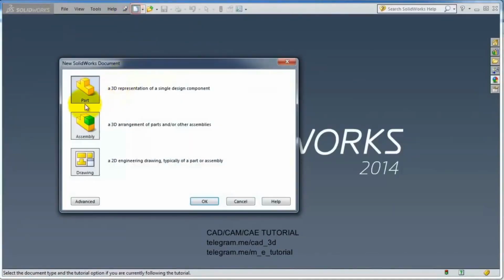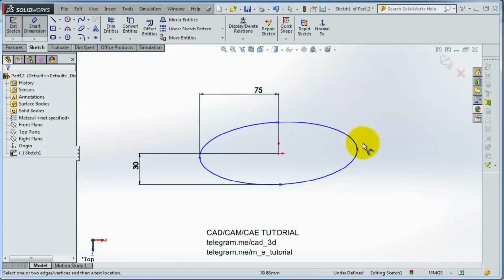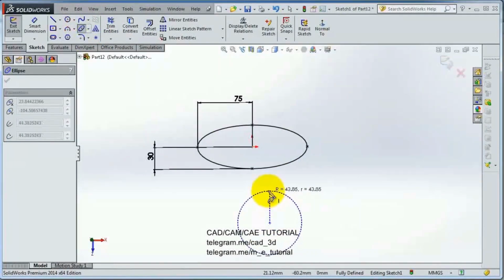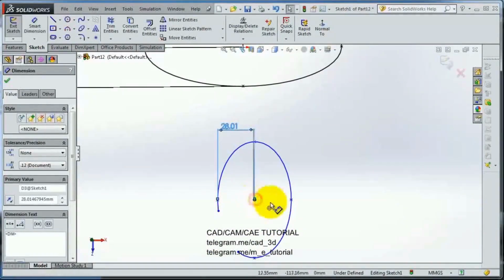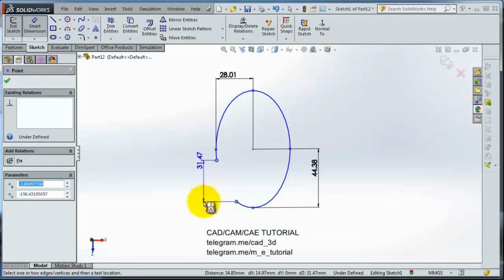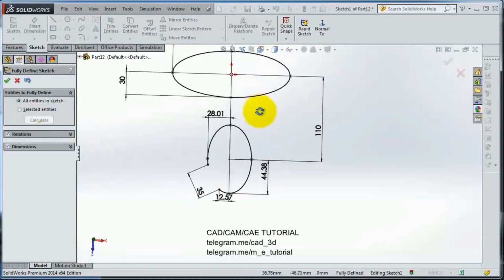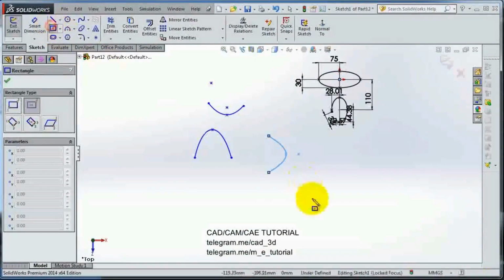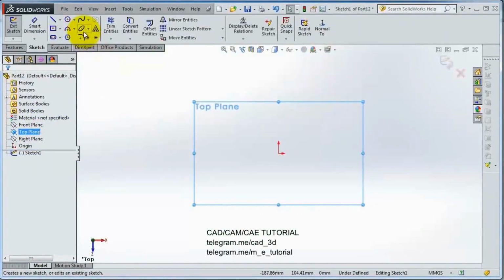SolidWorks 2014 Tutorial 10 Ellipse Menu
SolidWorks 2014 Tutorial 10:
in this video you will learn about:
Ellipse Menu